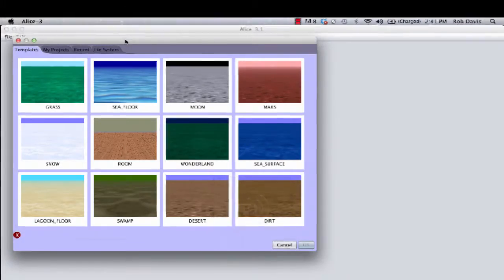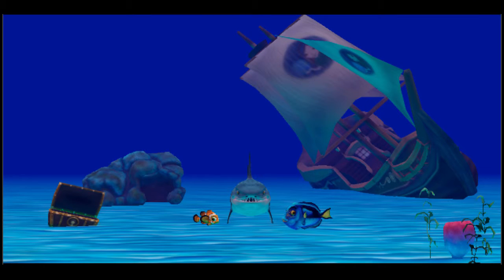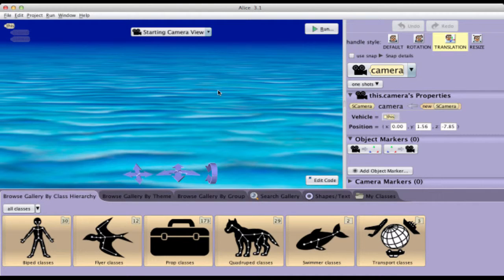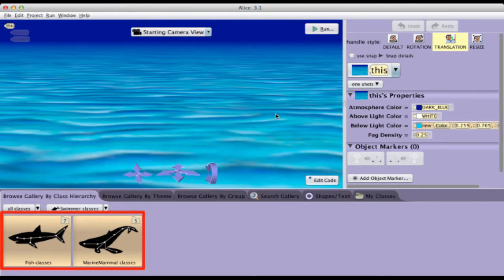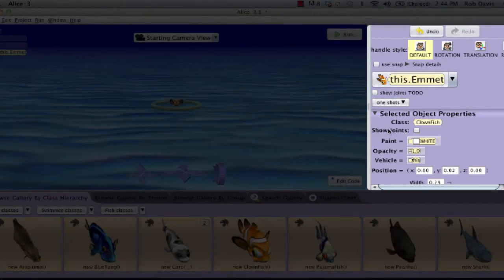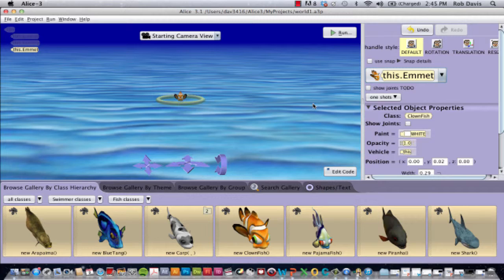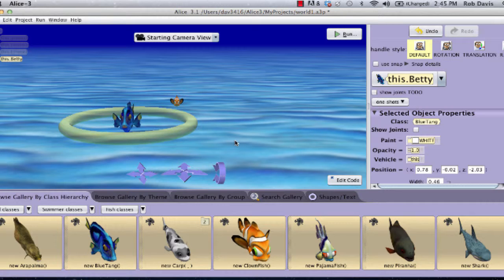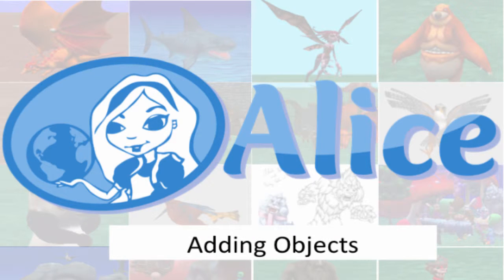Alice 3 Tutorial Videos 3